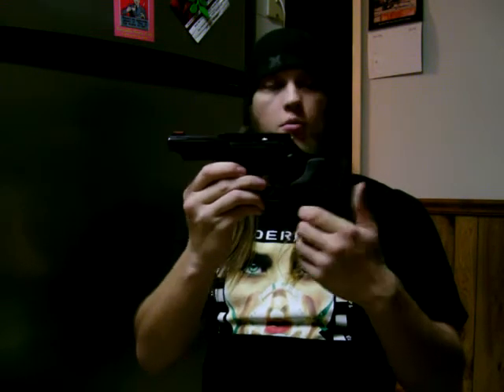Taurus Judge Handgun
Won this Judge at a local gun store raffle drawing. Yay for free guns.